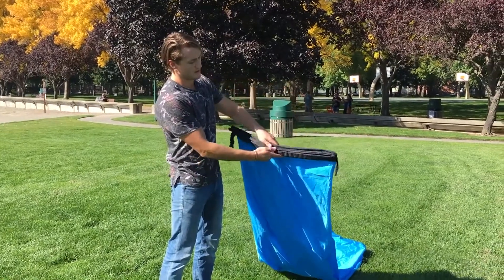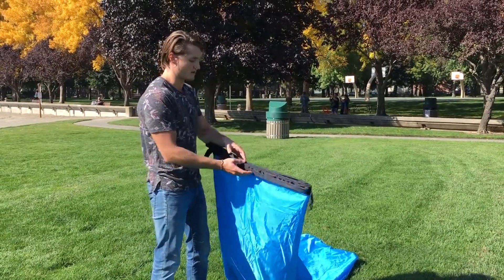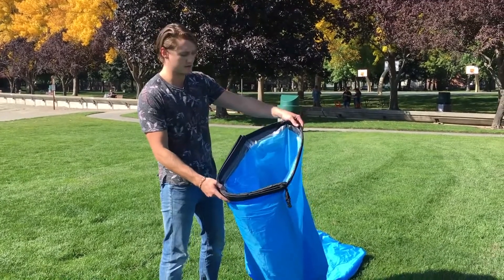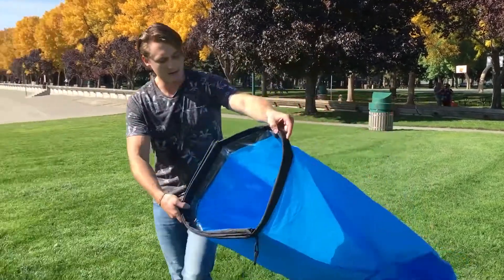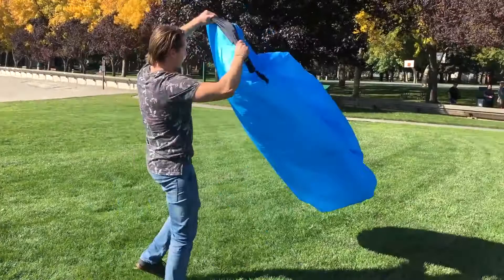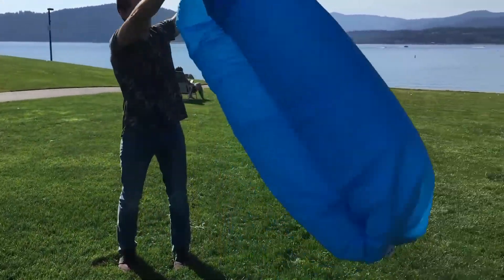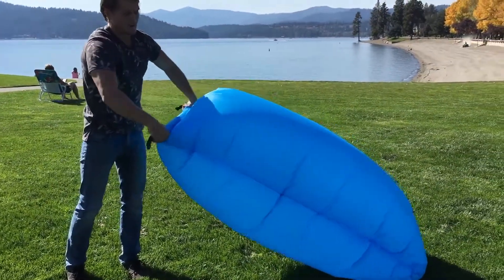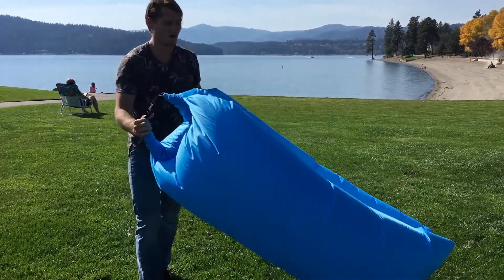How to inflate your hangout bag, lazy lounger, air lounger, air sofa, inflatable air lounger!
How to fill air in your hangout bag from WildAlaska.store which can be difficult if you don't know how to. At home just use a fan, if you have one.

You can get one hangout bag, snugboy, fatboy or whatever you want to call 'em yourself